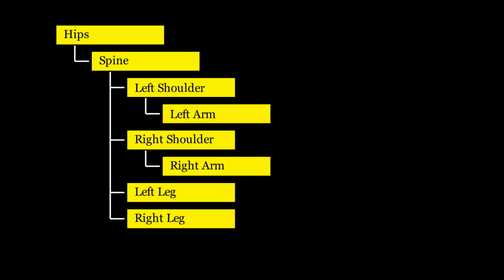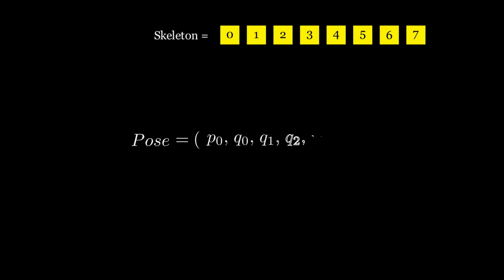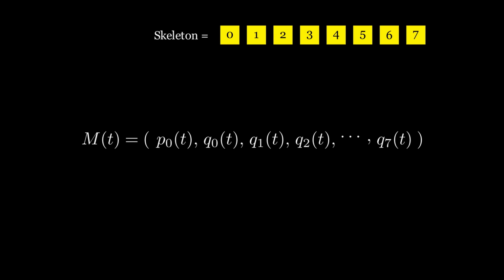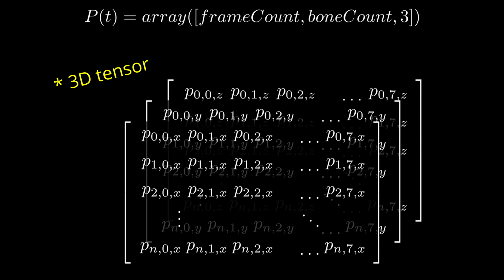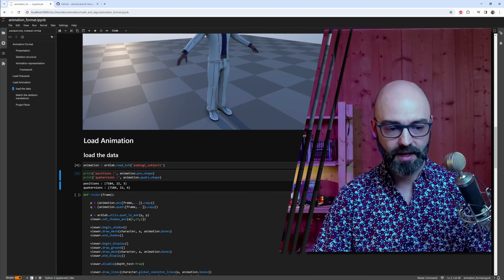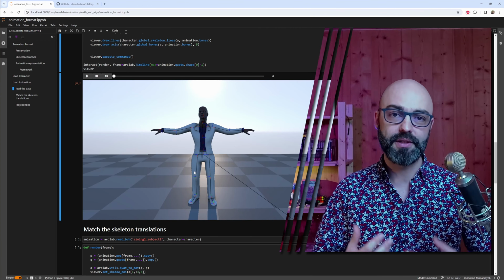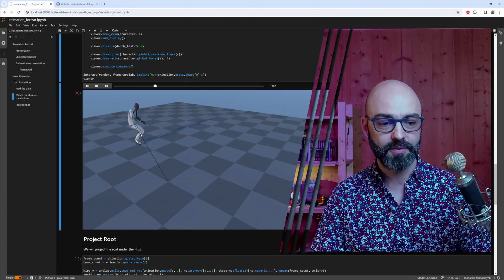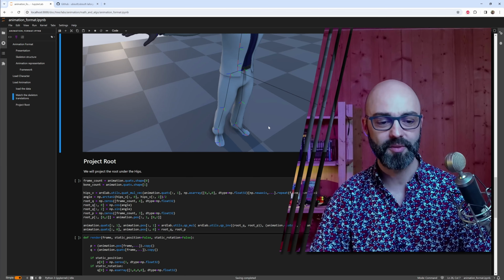Animation Data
In this first video about animation papers, we will see how the data itself is usually encoded, and have an introduction into what it takes to animate an object.